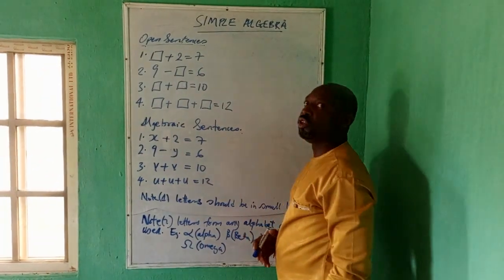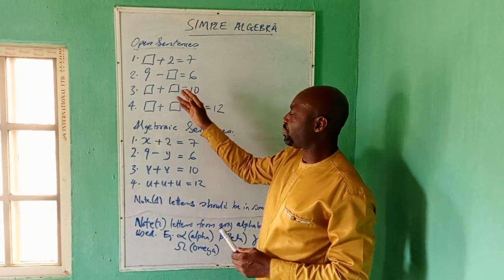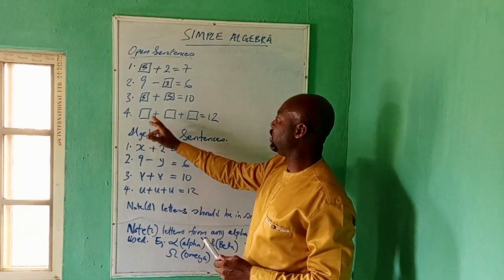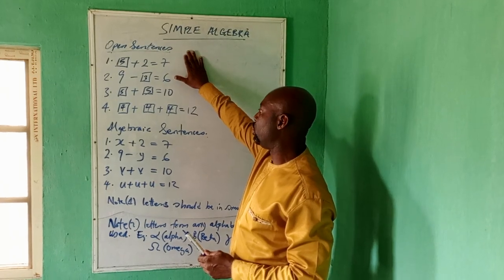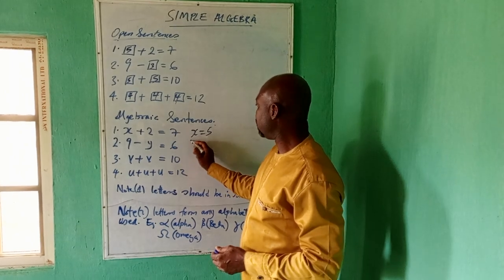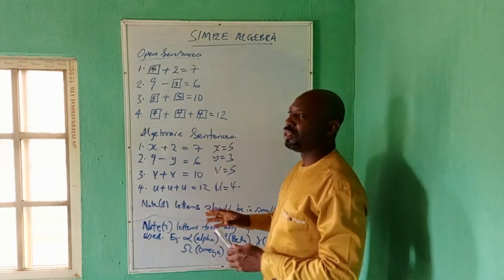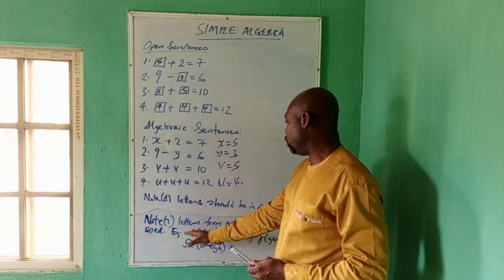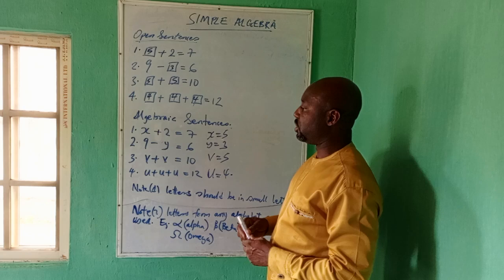Introduction to Simple Algebra @ vunhighschooolmaths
This is an introductory video on Simple Algebra. My next video will be on, Represention of Items. Do click this link for an awesome experience